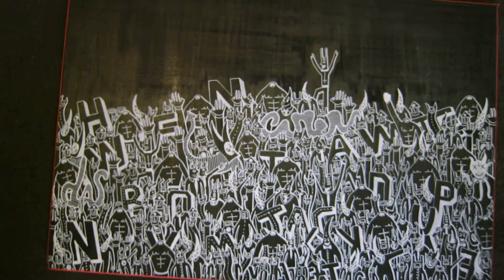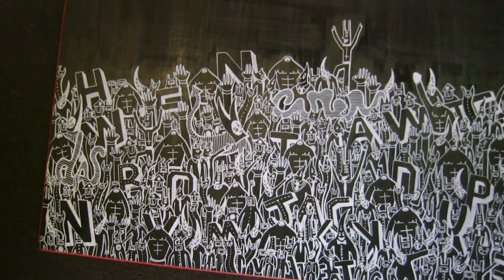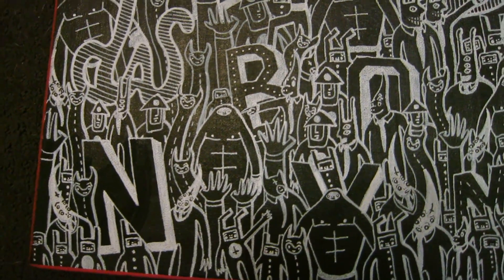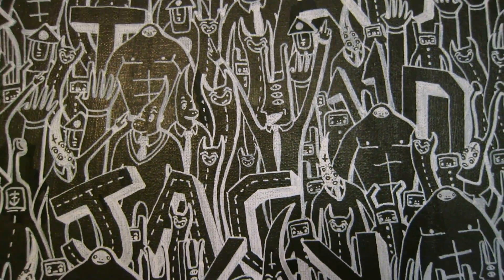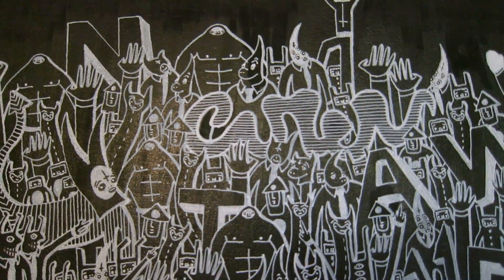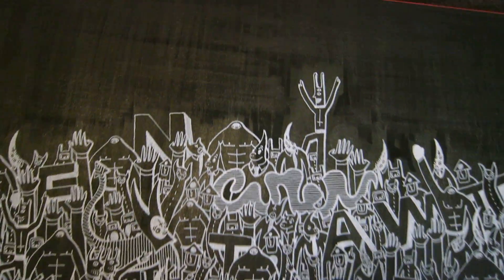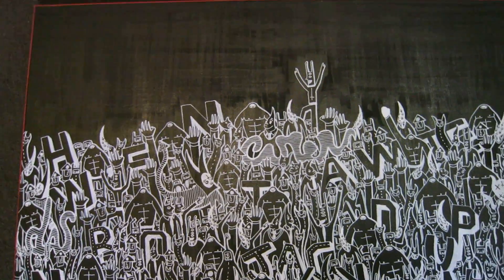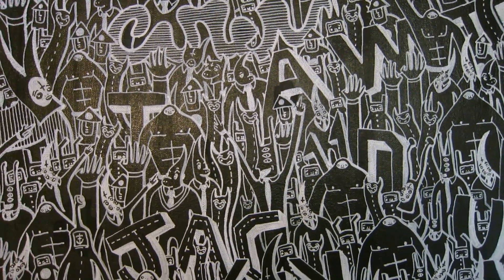My Posca Art (Part 6)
Title: Home Game

Posca's used...
PC-1MR: White.